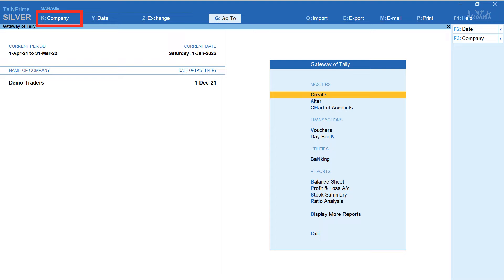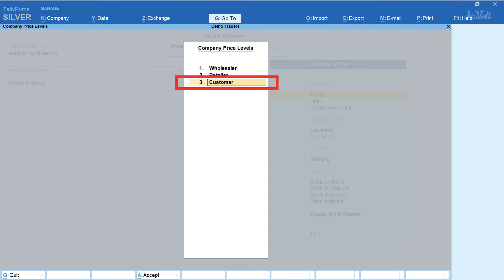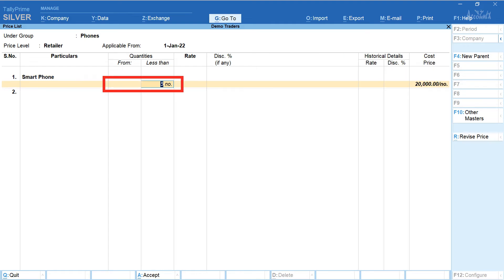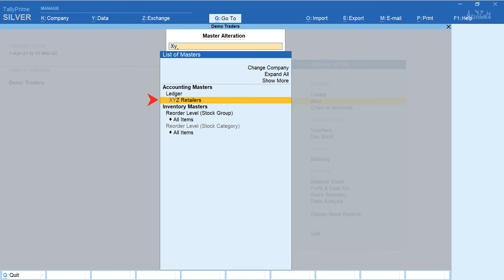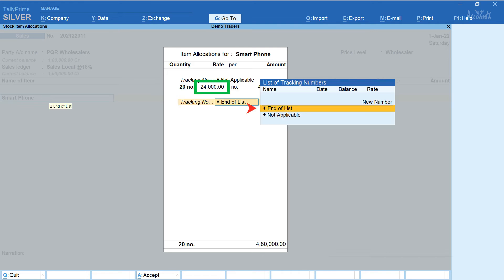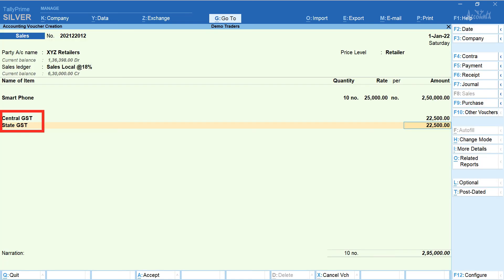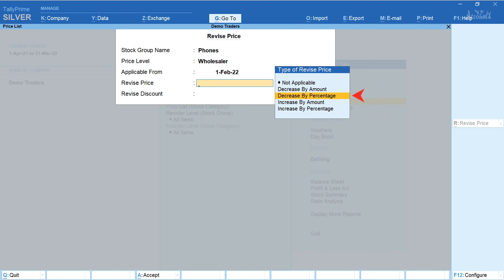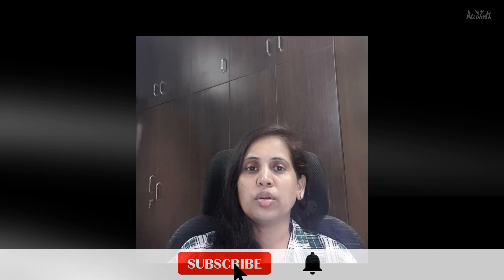Multiple Price Levels in Tally Prime | Auto-fill price in the tax invoice | Price List in Tally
How to define multiple price levels in Tally Prime for different types of buyers like wholesalers, retailers, consumers? How to automatically fill the price for each type of customers while preparing the tax invoice in Tally?

0:00 Intro
0:07 What are multiple price levels?
1:38 Key Takeaways
2:06 Define Price Levels in Tally Prime
5:17 Categorization
5:55 Create Tax Invoice (Sales Voucher)
8:18 Revise Price List